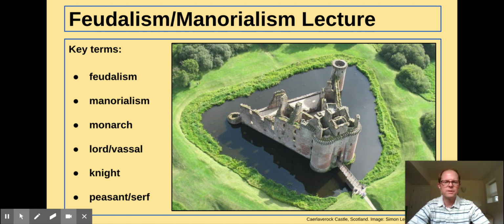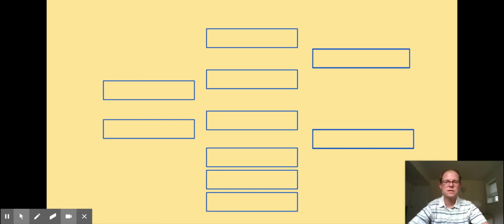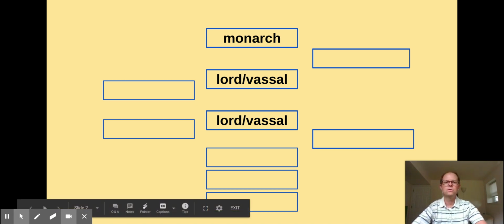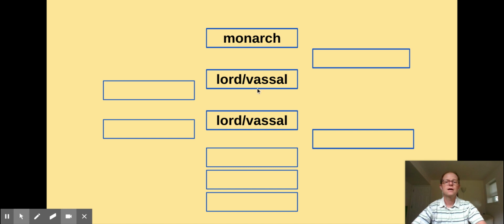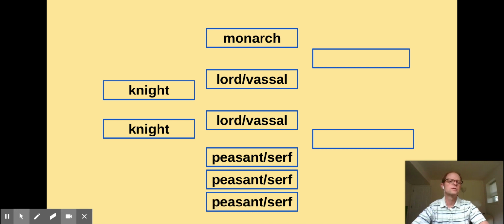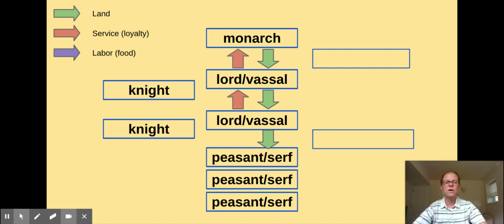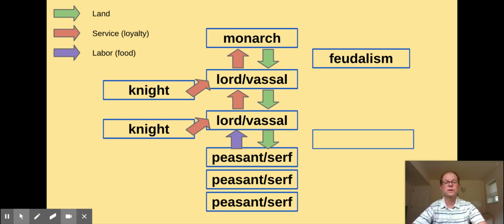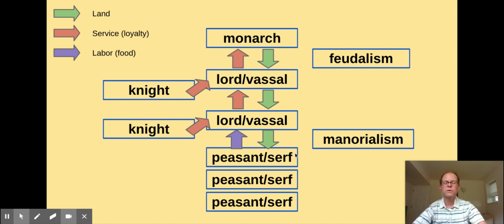Feudalism & Manorialism Lecture